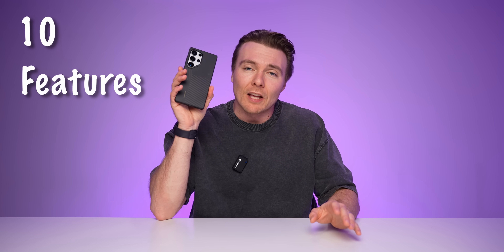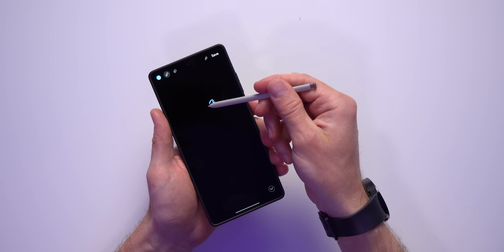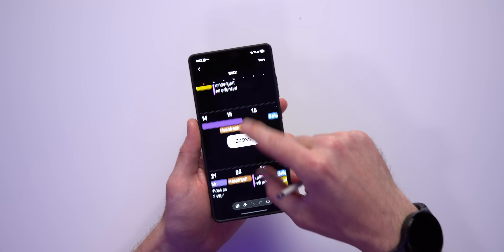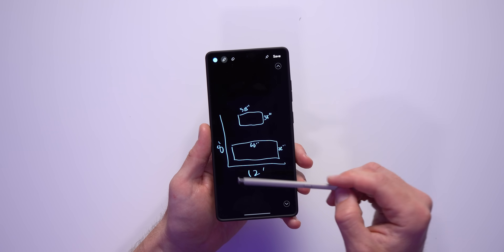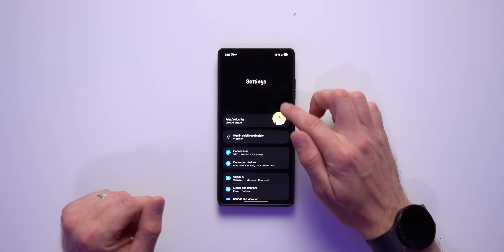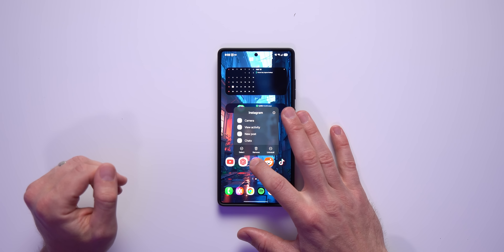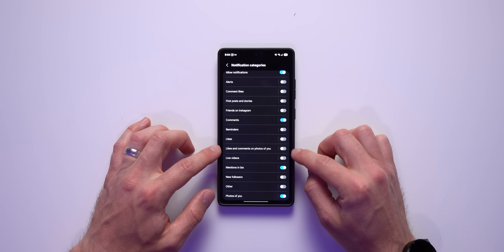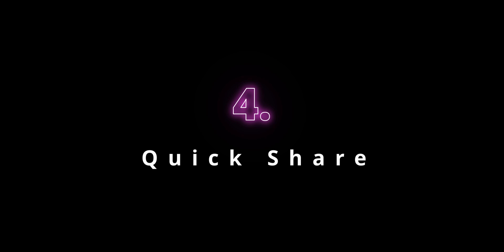Samsung Galaxy Features I Can't Live Without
These are my favorite Samsung Galaxy Features that I Cant live without!

➤ Connect!

➤ Chapters
00:00 | Intro
00:14 | S-Pen
01:58 | Announce Callers & Voice Answer
03:12 | Notification Categories
04:21 | Quick Share
05:45 | Routines
07:10 | Edge Panels
08:35 | Widget Stacking
09:51 | Gemini
11:24 | Anti Reflective Display
12:10 | GoodLock

Samsung Galaxy Features I Can' Live Without